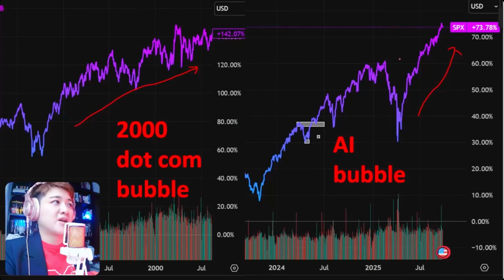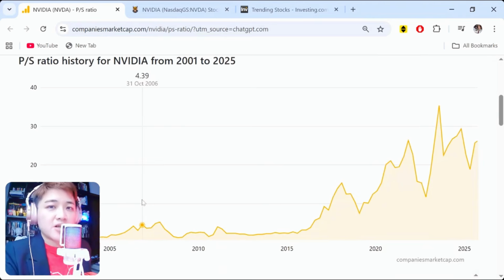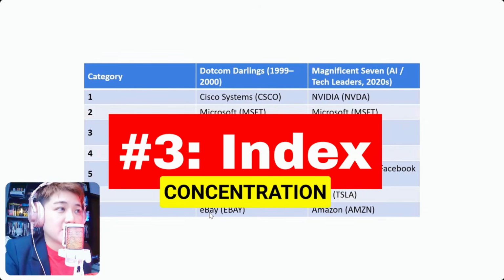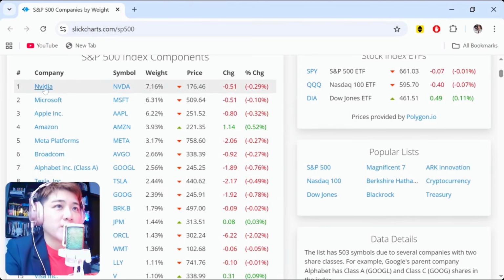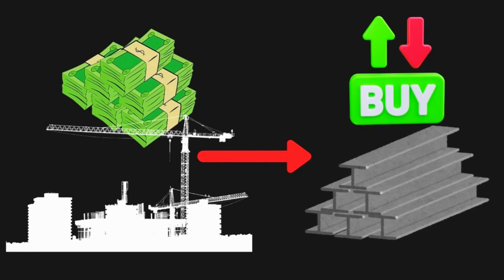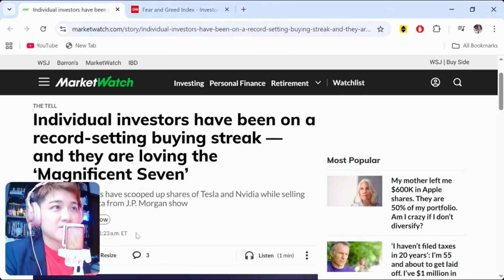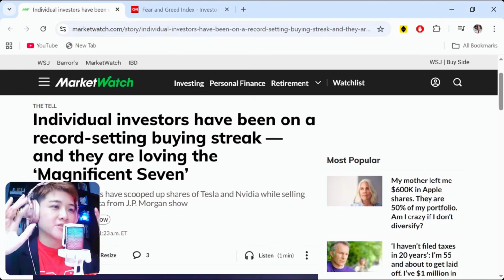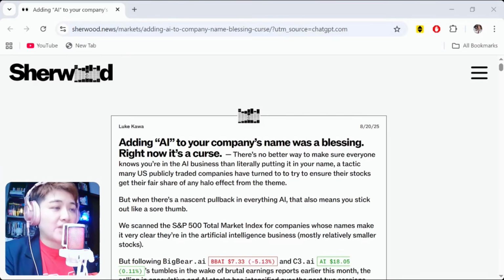AI Bubble Looks EXACTLY Like The Dot-Com Bubble ⚠️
Dot come bubble vs ai bubble, is the ai bubble bursting? We are all in the ai bubble now in 2025 and if you look back at the 2000 dot com bubble there are a lot of similarities. Every stock market bubble in the past were caused by various factors but you can always find some similarities between these stock market bubbles which are also signs that a stock market crash could come. However, before you sell off you ai stocks, you need to understand that the ai bubble could go a lot further than it is today. If you don't like holding overvalued ai stocks, you need to adjust your stocks portfolio accordingly. Nobody can predict when the ai bubble is popping including me but there are signs of a stock market crash which i'll talk about today.

Investing and trading is a high risk activity and should be approached with caution. I am not an attorney, accountant or financial advisor, nor am I holding myself out to be, and the information contained on this Website is for entertainment purposes only and is not a substitute for financial advice from a professional who is aware of the facts and circumstances of your individual situation.

Singapore youtuber profile:
Karen Foo is Singapore trader, investor, financial trainer, author, motivational speaker and international speaker.

Karen Foo is an actively sough after investing and trading mentor who spoke at various financial and trading conferences all around Asia. She is also a TEDx speaker.

She shares powerful insights into forex trading, stock market investing, and trading strategies to help traders and investors grow with confidence. On this channel, viewers will find tutorials on technical analysis, including candlestick patterns, chart patterns, and price action trading, along with practical trading tips and strategies for navigating the markets.

Her videos cover everything from day trading and swing trading to long-term investing in stocks, making complex concepts simple and easy to apply. She aims to provide traders with the tools they need to understand market trends, manage risk, and develop consistency.

Whether you want to learn forex strategies, stock market investing basics, or advanced chart analysis, this channel is your guide to mastering the markets.

She graduated with a business degree specializing in banking and finance from Nanyang Technological University where she was listed as a featured alumnus. While in university, she was already interviewed by Singapore’s national TV, Channel News Asia as a young investor.

Her wide range of experience has also led her to co-author a book, “Turning Ideas into Profit” .

Forex trading book
Trading Journal